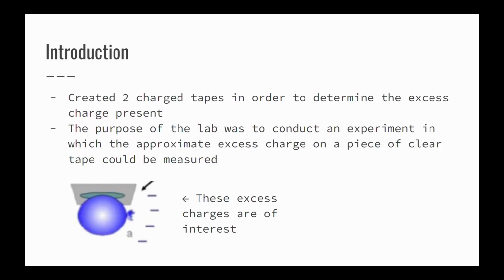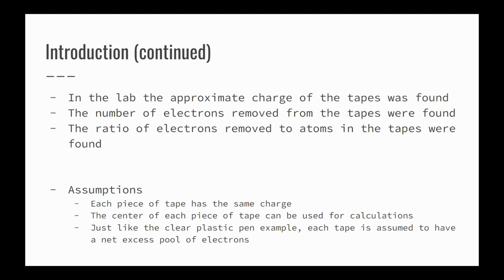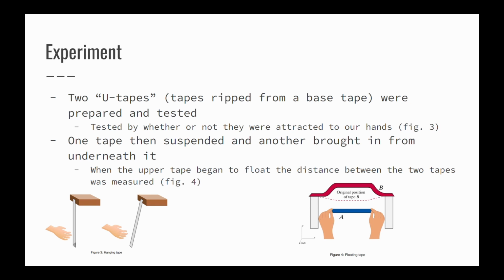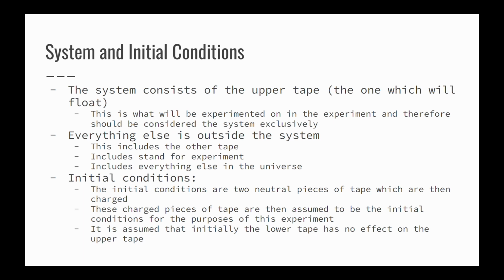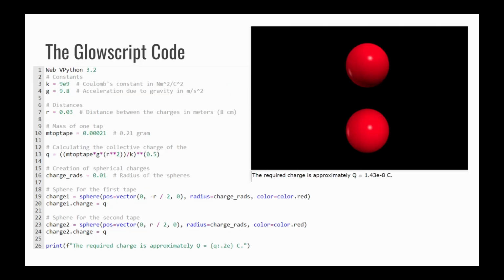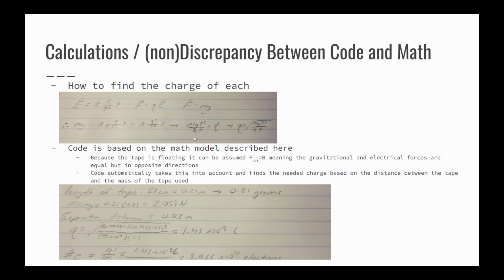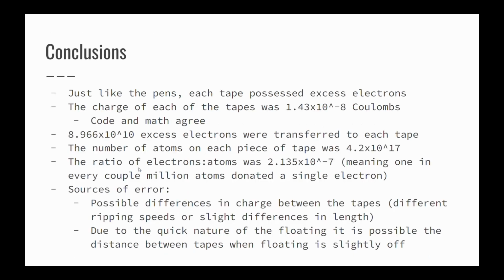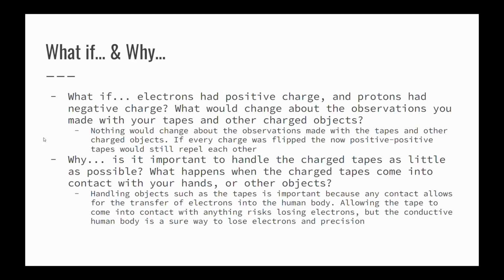Floating tape Lab - Nathaniel Murcin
Lab report 1 for GT PHYS 2212 Floating Tape Lab